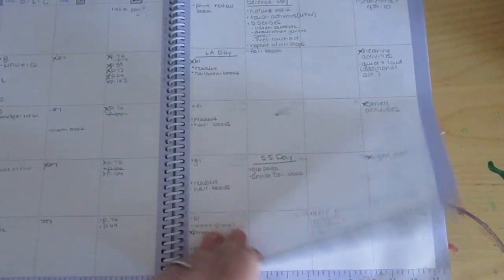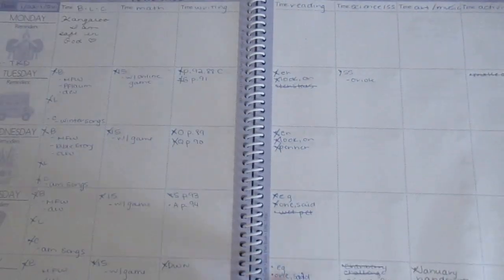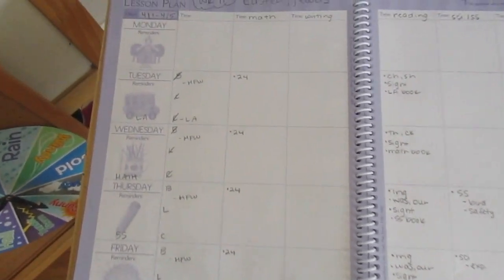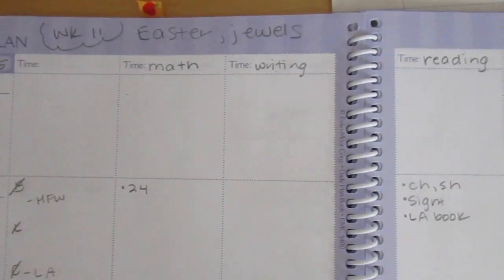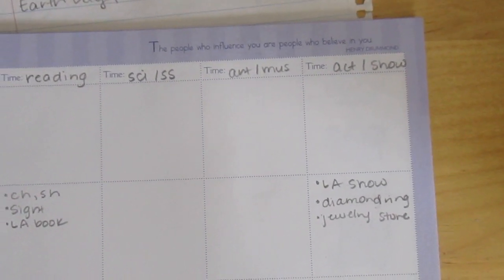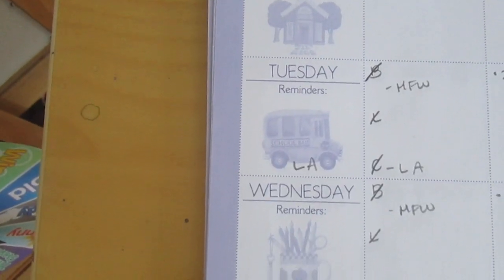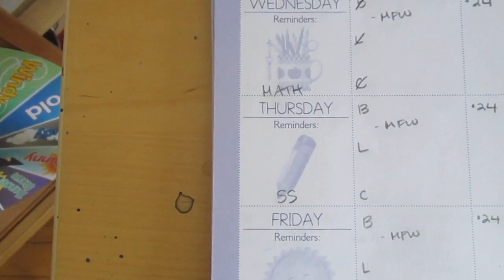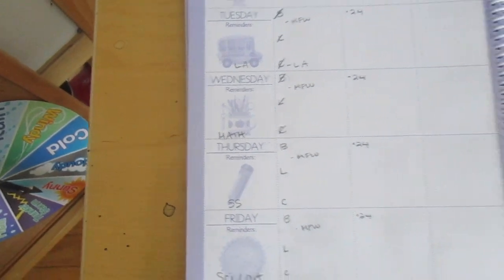✏️ My Weekly Homeschool Lesson Planning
This is how I plan for our homeschool week for my 8th grader and kindergartener.  I hope you find something helpful!  Let me know if you have any questions. :)